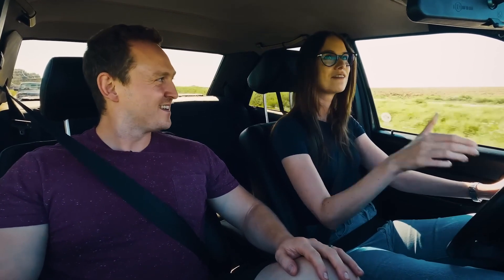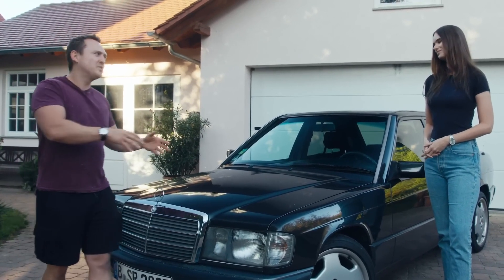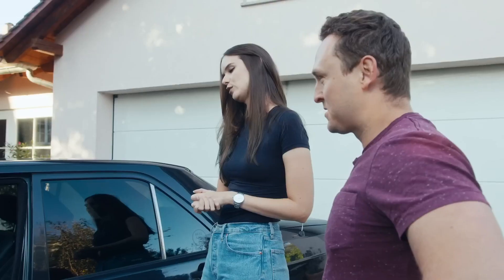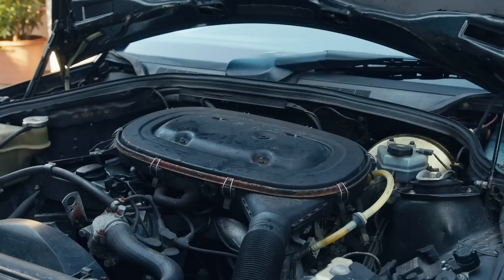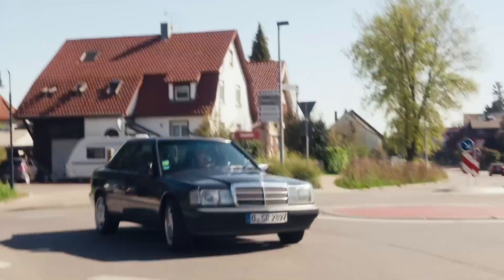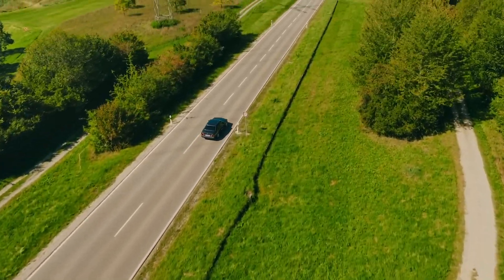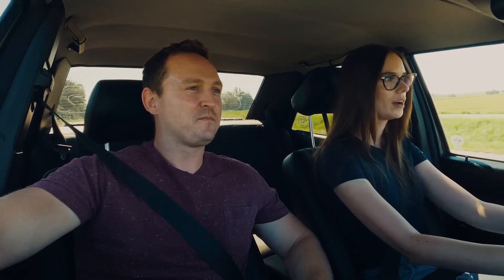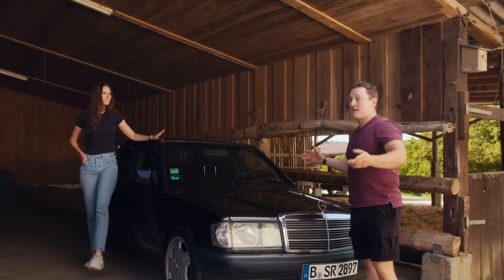Leven met mijn Klassieker - aflevering 3 | Shareen Raudies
Het wachten is voorbij – het is eindelijk tijd voor een nieuwe aflevering van 'Life With My Classic.' In deze serie zijn eigenaren van klassieke auto's van Mercedes-Benz te zien die hun schatten niet in de garage verstoppen, maar er dagelijks in rijden!

In deze derde aflevering ontmoet presentator Alex Kersten Shareen Raudies en haar Mercedes-Benz 190 E. Ze heeft inmiddels 10 jaar haar eerste auto en heeft al heel wat avonturen beleefd met de Baby Benz. Heeft u zich ooit afgevraagd of het mogelijk is om met een Mercedes-Benz klassieker naar een nieuw appartement te verhuizen? Kijk nu om erachter te komen.